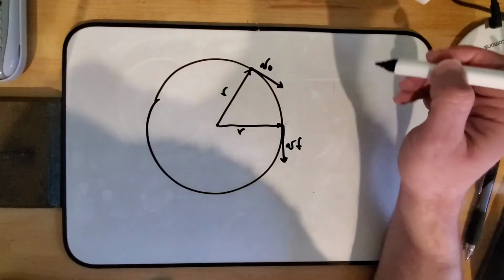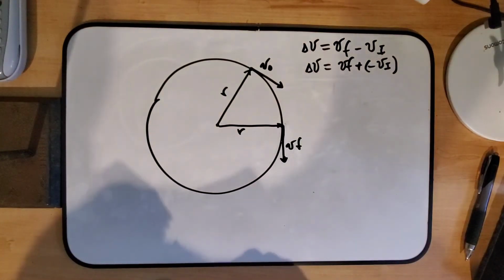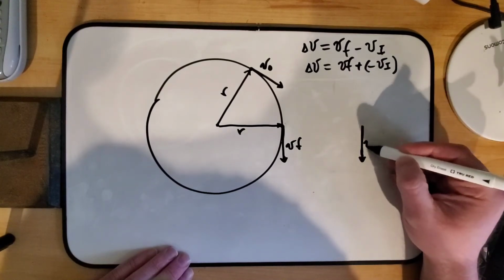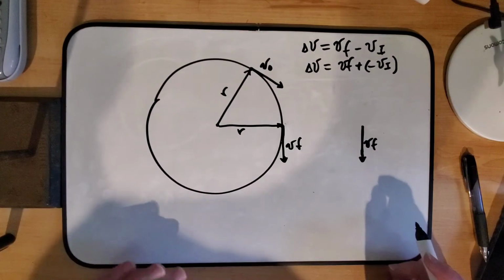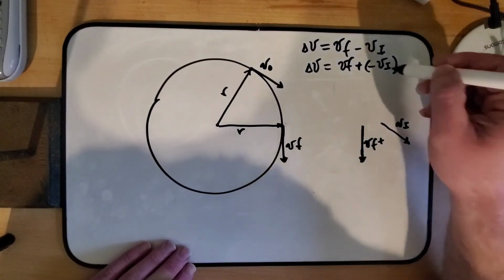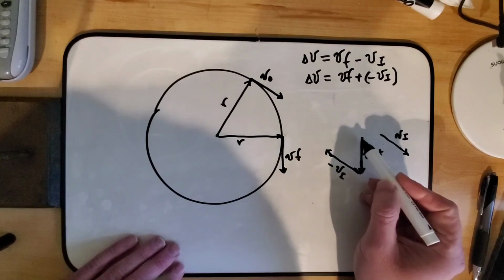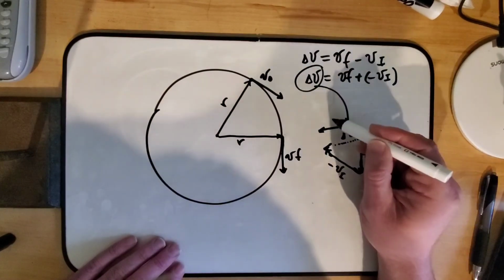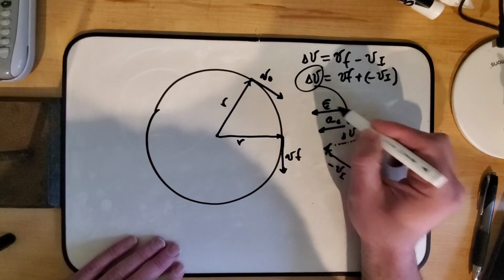Sci25_Chapter2_Video9